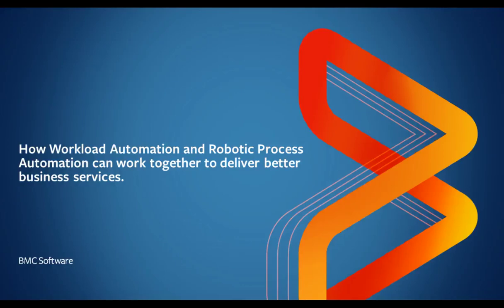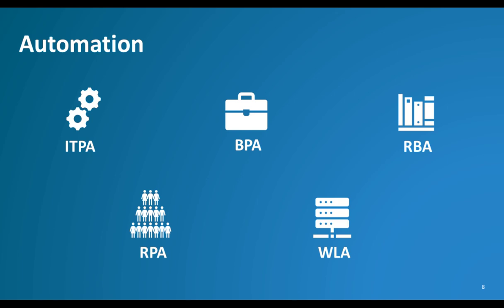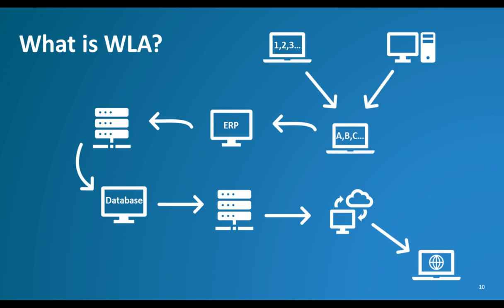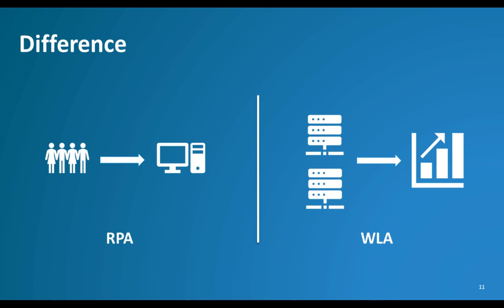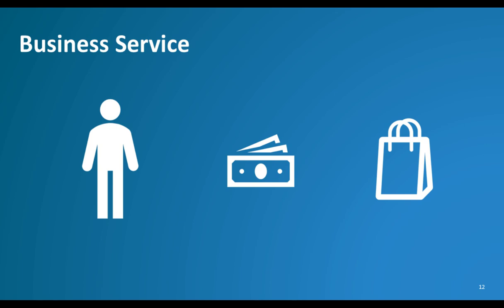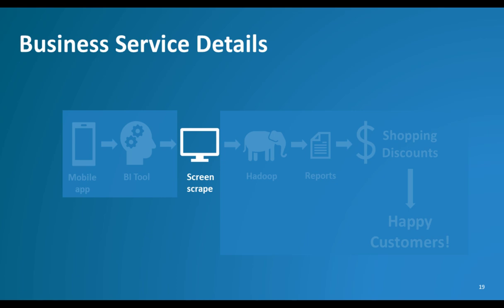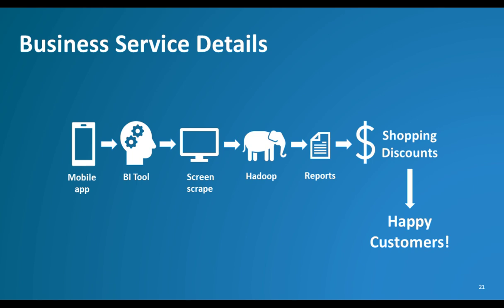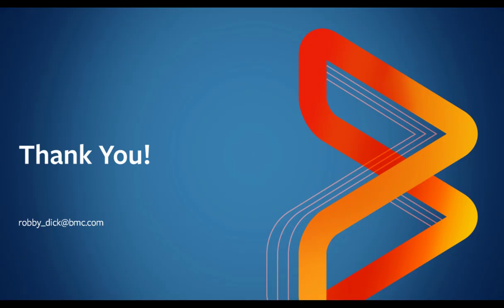Workload Automation and Robotic Process Automation Work Together to Deliver Better Business Services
Organizations are constantly looking to improve their business services.  One way to improve is to increase the level of automation used in service delivery.  Workload Automation (WLA) is an excellent, and still evolving, discipline for helping companies deliver better business services.
One particular form of automation that has received a lot of hype in recent years is Robotic Process Automation (RPA).  While most would agree the hype is well deserved, there are areas where RPA alone isn’t enough.  Join us for this 10 Minute Take to hear:
• How a modern WLA solution can help with service delivery
• How combining forces between WLA and RPA can elevate business service performance